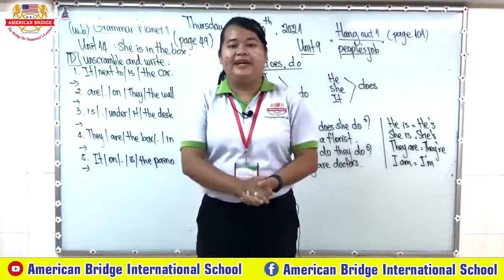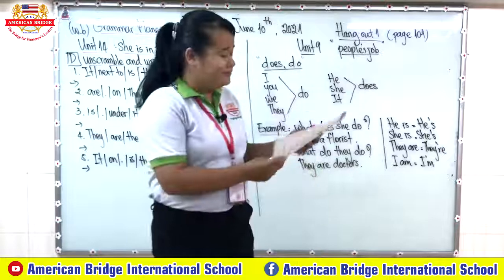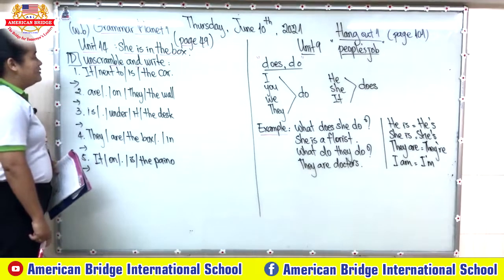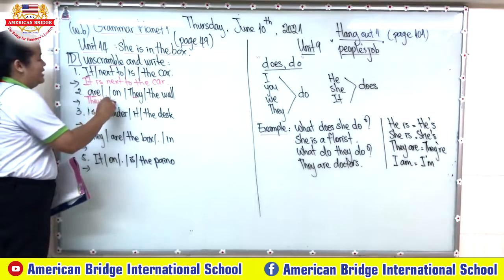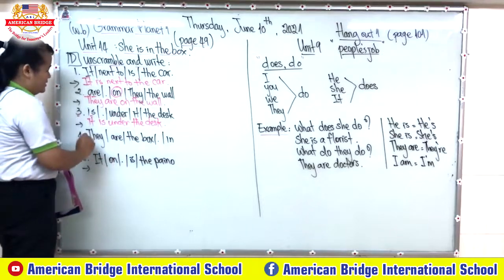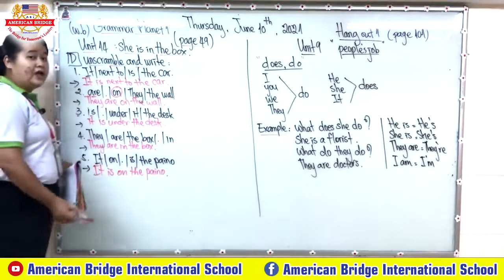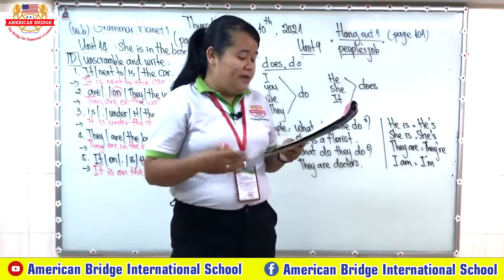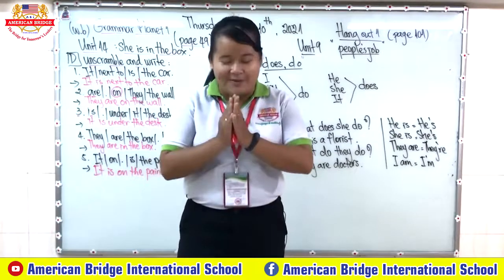Level: 1/Subject:Grammar Planet wb /Unit14 she is in the box./Page:49/Session:1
Date:Thurday, June 10th   , 2021, Instructed By: Ms Sophorn vankongkea